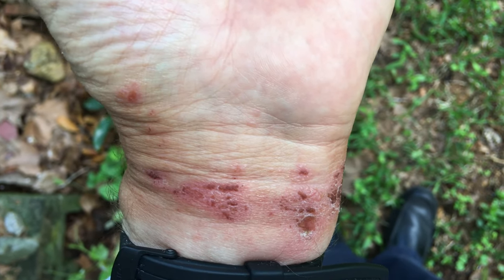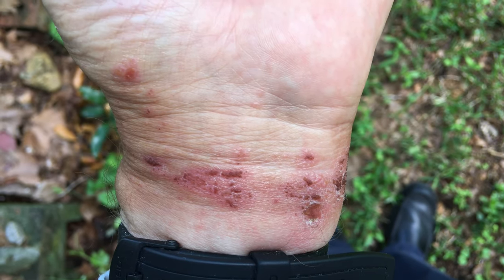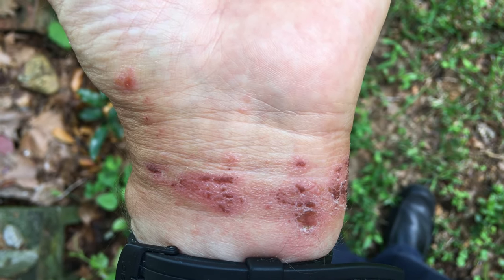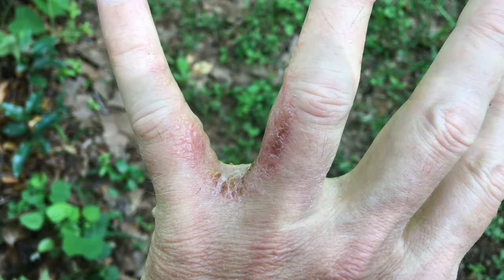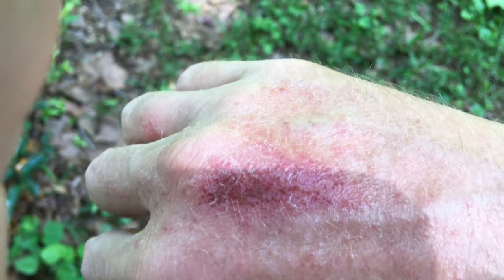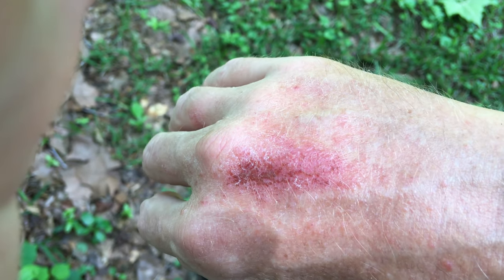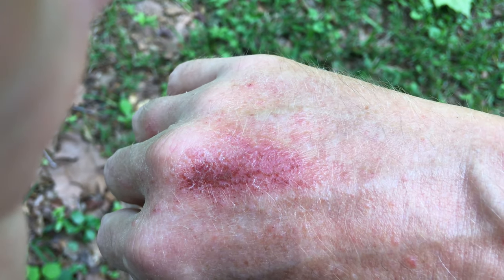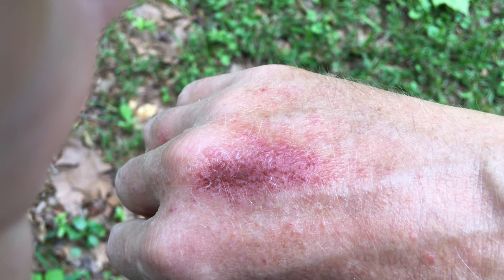Poision Ivy after 12hours with Apple Cider Vinegar Cure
Poison Ivy after 12 hours with Apple Cider Vinegar Cure. Baking Soad is worse. This allows it to breathe. Weaker than TeaTree Oil but without odor. Uses Oxygen to heal it. Use Lye soap also to clean away the urushiol. Urushiol is the only real problem. The turtle cure that is really faster than you might think.